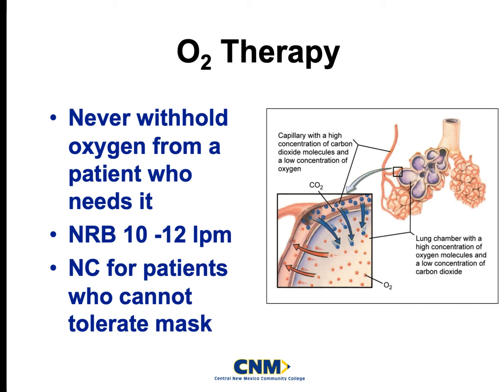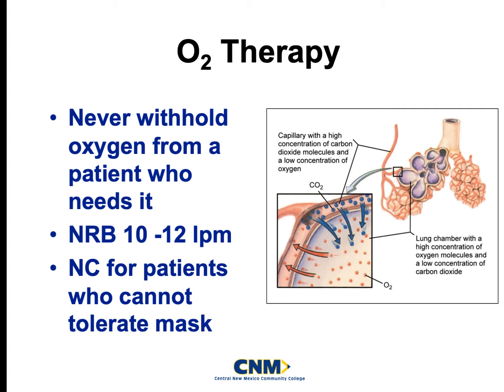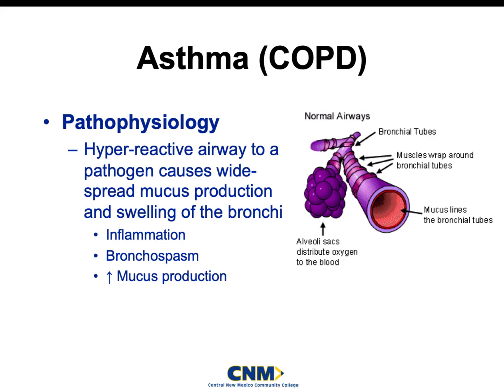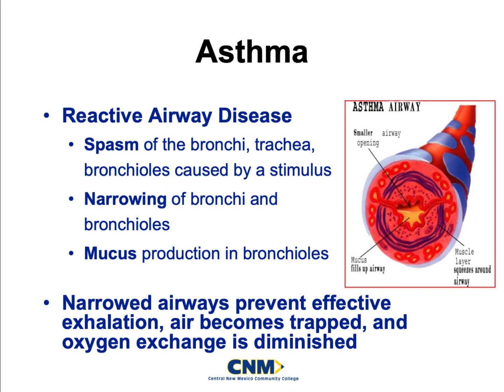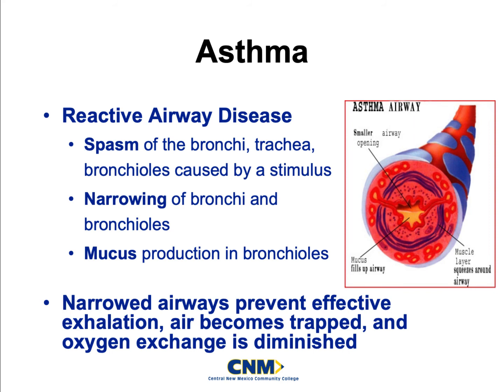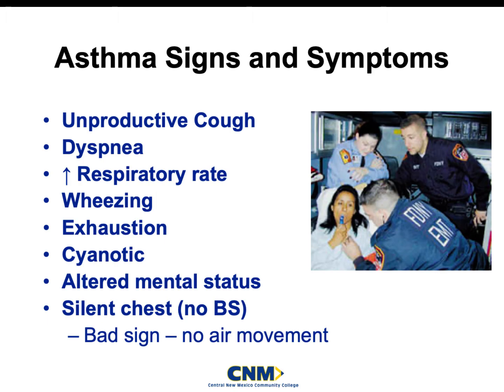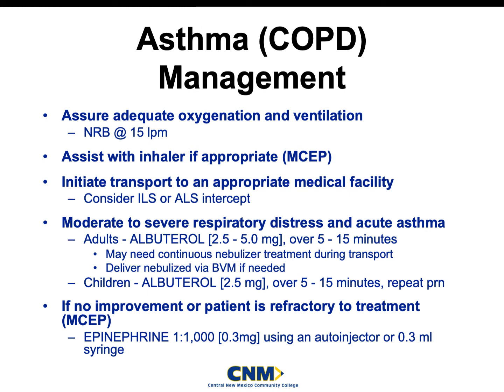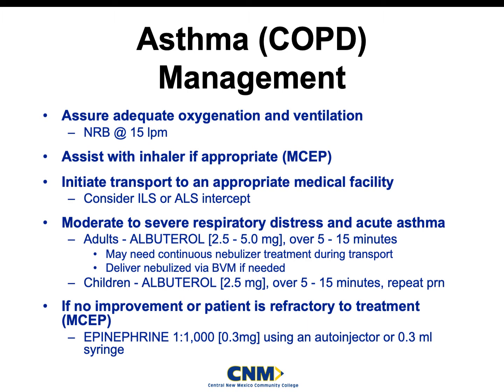Respiratory Emergencies part 3-asthma